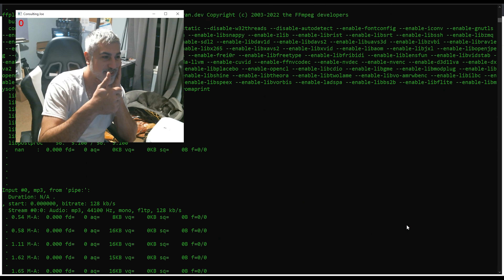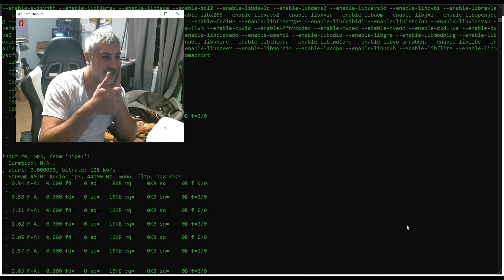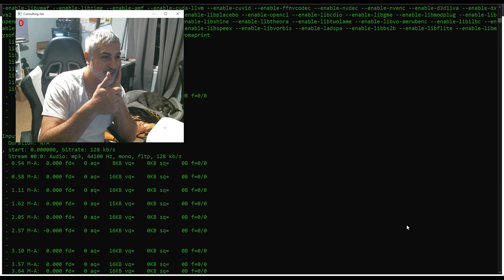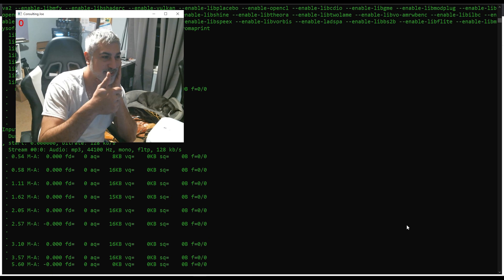Hilarious AI + Melissa McCarthy Cam Quips - Making Laughter Personal